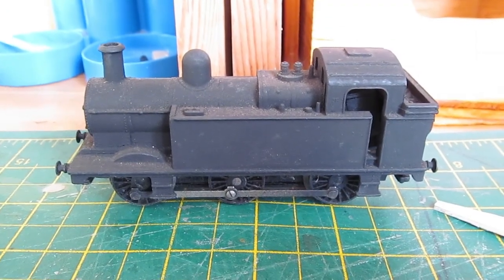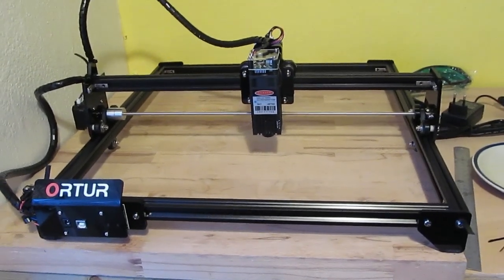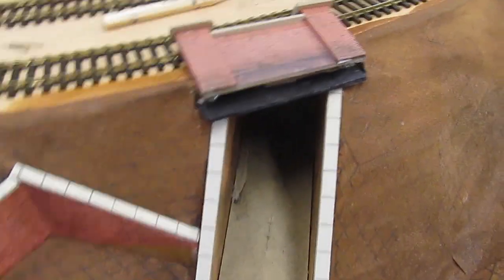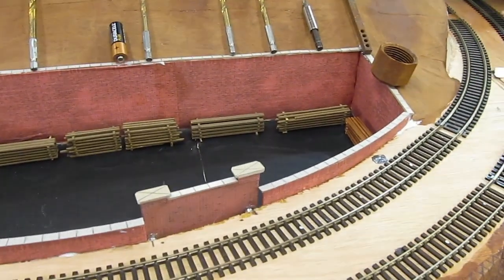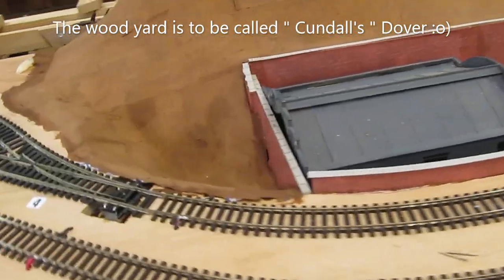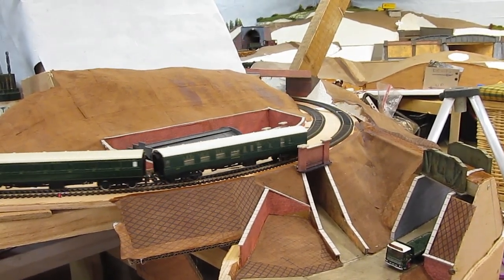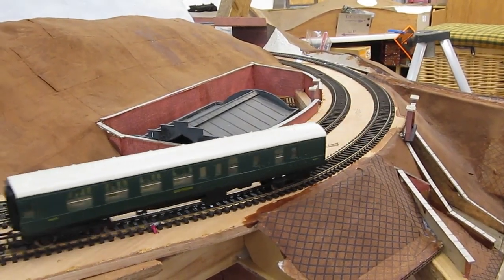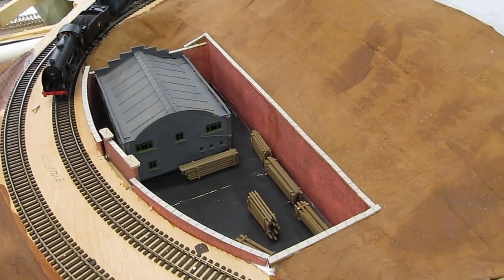Buckland Junction Loft Model Railway 165. Model railway scenery continues on the loft layout. Part 7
Alan in the loft at Buckland Junction loft model railway continues to add more detail to this scenic new section. More walls to the wood yard and a warehouse. Alan has also got a new laser cutter to help cut the cardboard for his future bridges and buildings etc. Alan ends this video by having a locomotive running session like he normally does, because running trains is his favourite passtimes up here in the loft. Alan Out !!

Part 1 of this hills and bridges scenery series
Clean up for the loft railway and modelling room.
Last running session befor leaving for Europe.
Alan catches some French trains in a french village.
Alan visits Belgium Filip's loft railway in mid France.
Alan gets some Spanish trains on video.
Alan says good by to the campsite (prison)